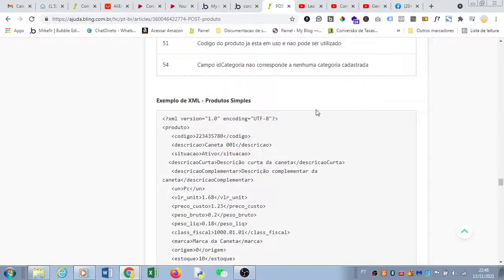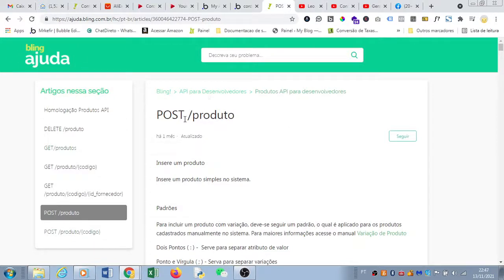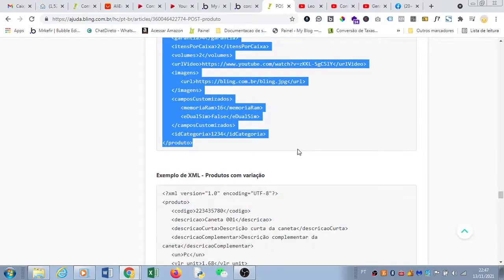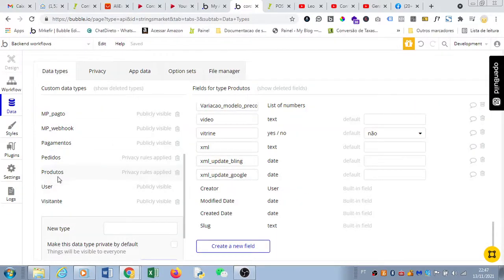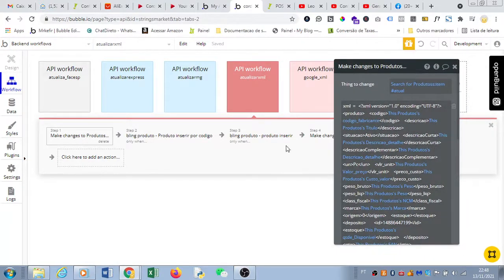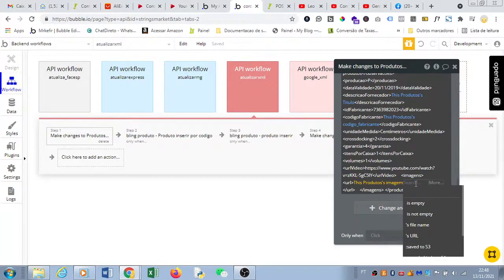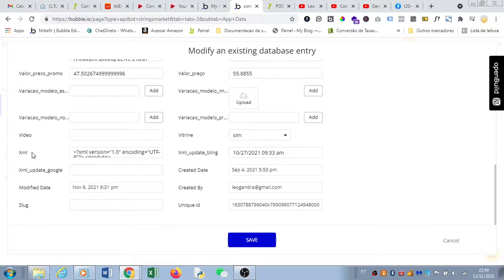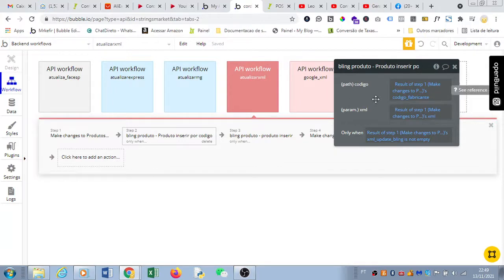XML File on Bubble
Creating a XML file on Bubble